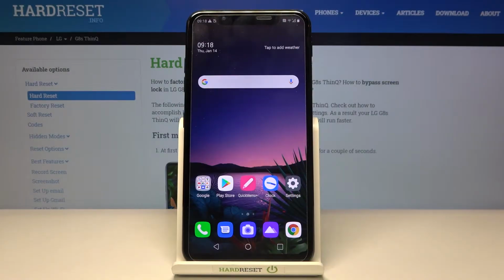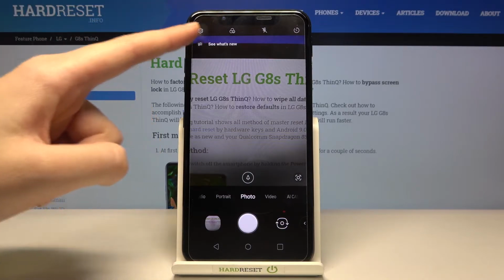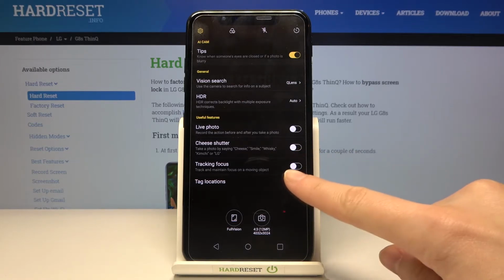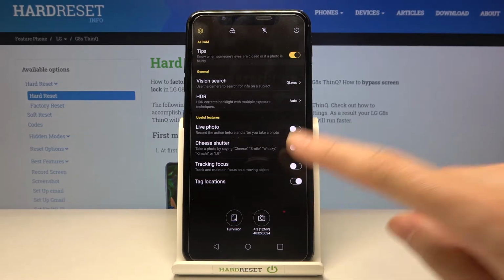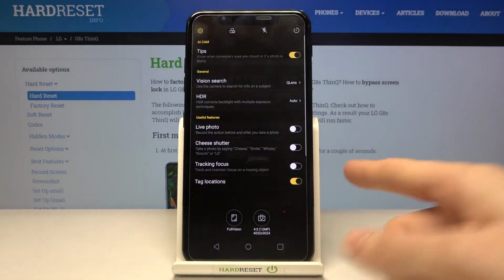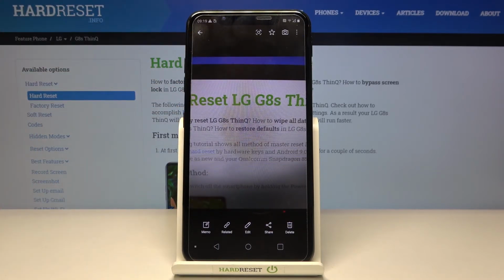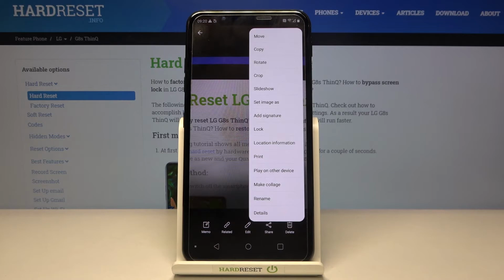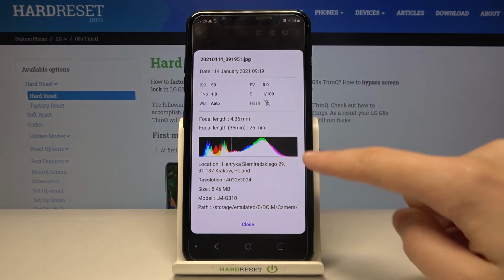How to Manage Camera Settings in LG G8s ThinQ – Switch Off/On Camera Location Tags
Learn more info about LG G8s ThinQ:
Are you looking for a short tutorial of how to switch on or off the camera location tags in LG G8s ThinQ? Follow our few simple steps presented in above guide and make sure that you will be able to manage this camera feature in LG smartphone.